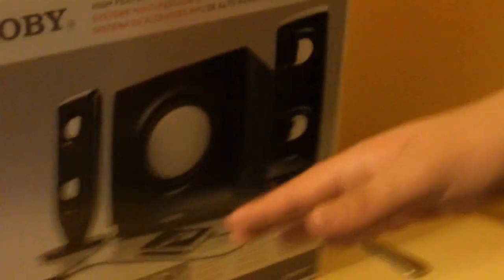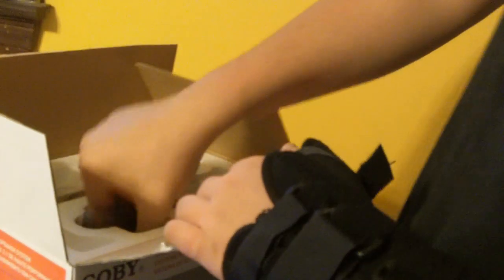Coby CSMP77 Speaker Unboxing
Brand New Speaker